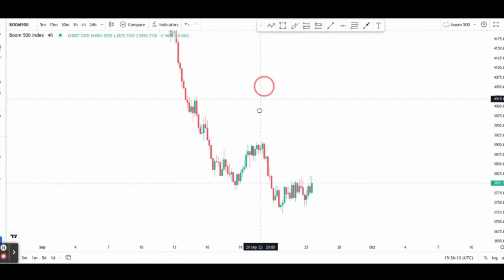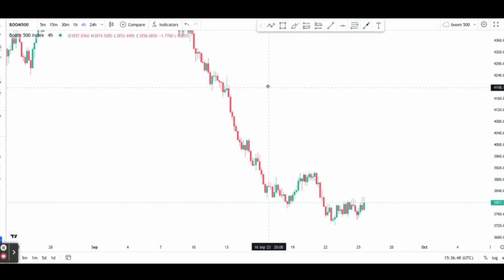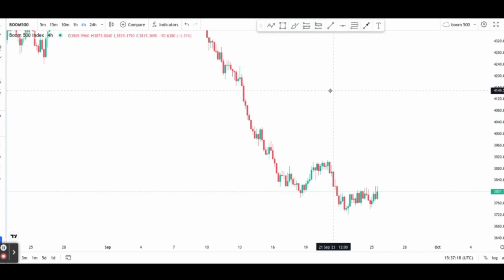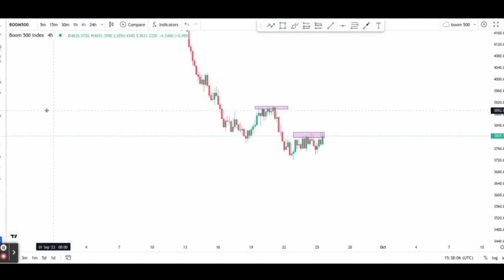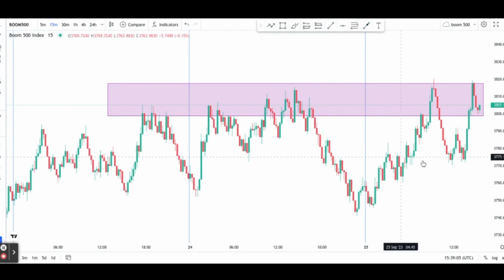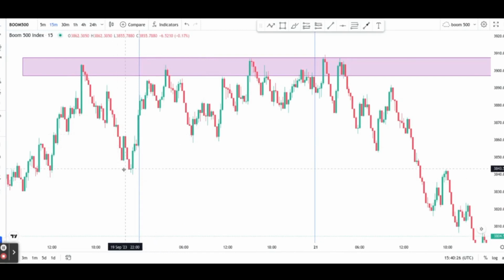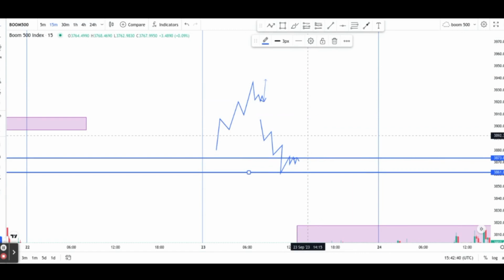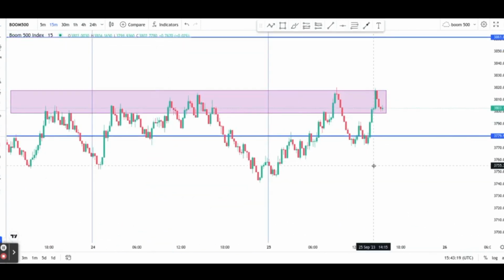Boom and Crash become easy for beginners with this strategy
Boom and Crash become easy for beginners with this strategy on how $500 can be print in a day.

Trade Responsible.